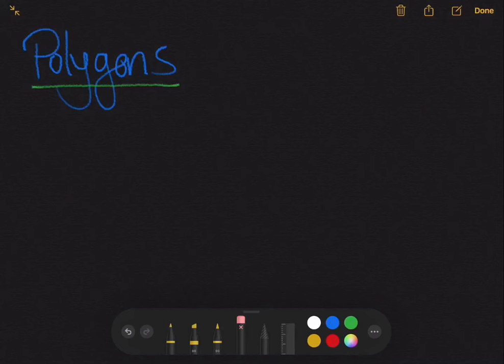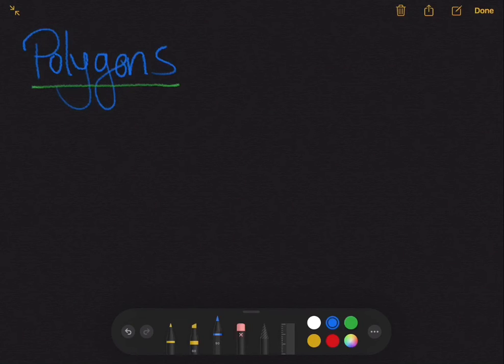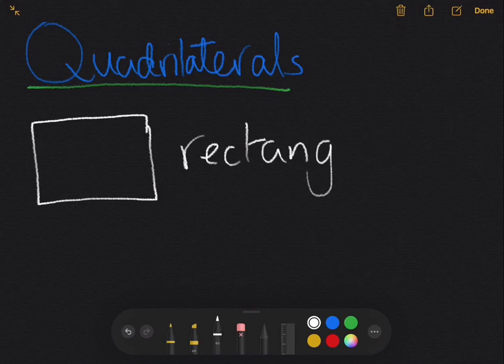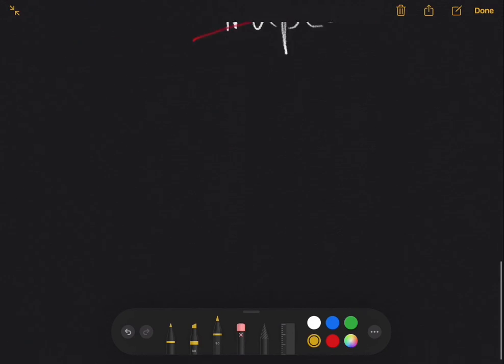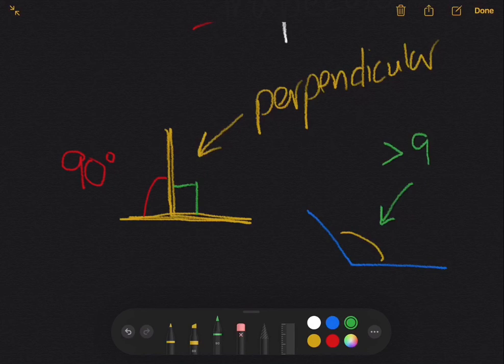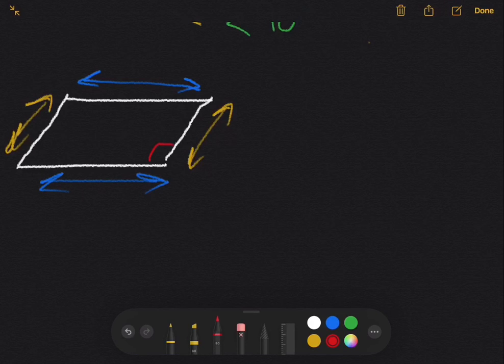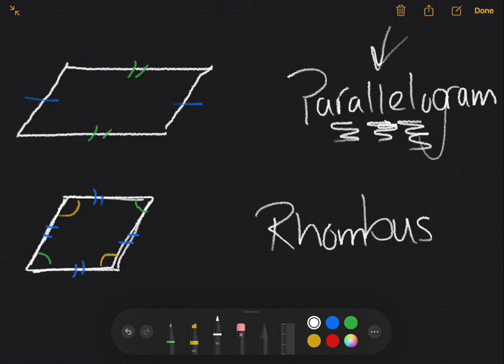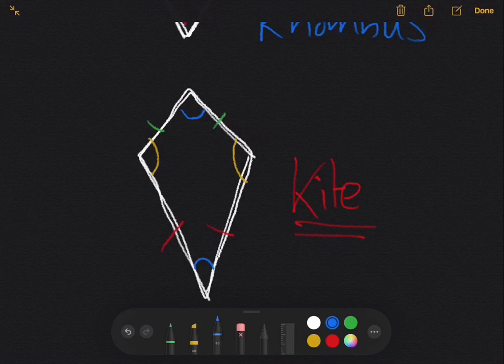Shape and Space | What are Polygons and Quadrilaterals?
Let's learn about polygons and quadrilaterals!